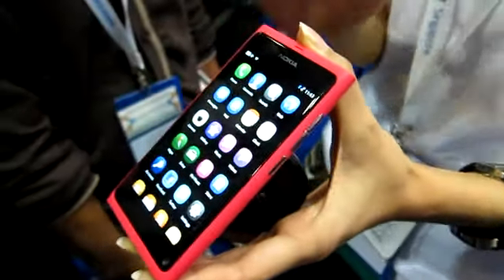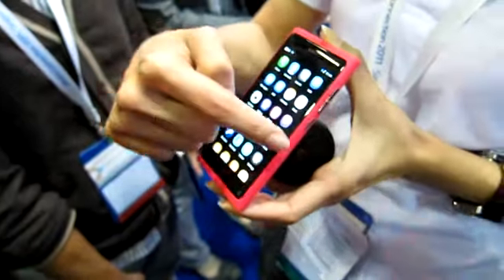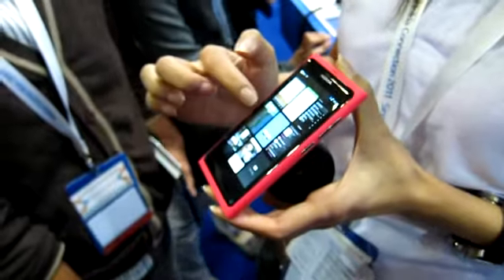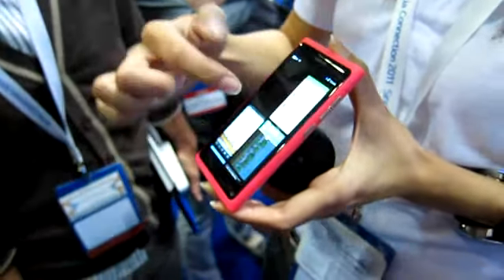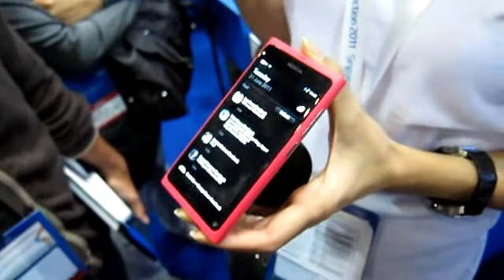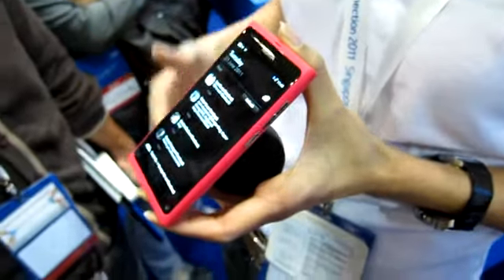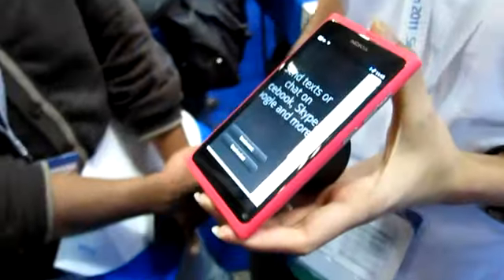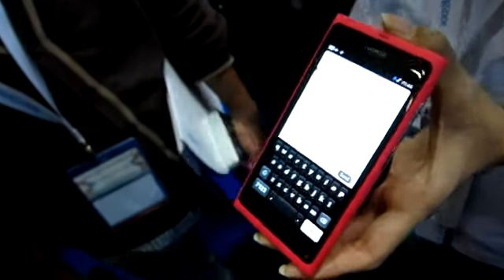Nokia N9 Demo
Nokia N9 Demo at Nokia Connection 2011 in CommunicAsia 2011, Marina Bay Sands Singapore